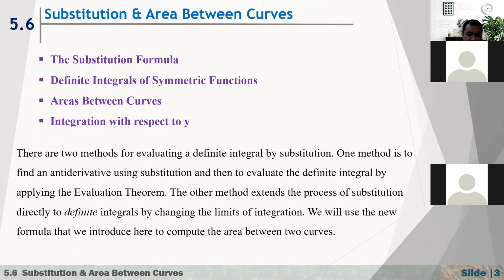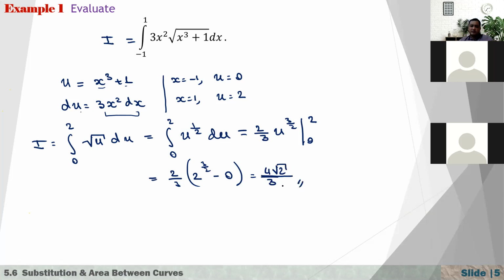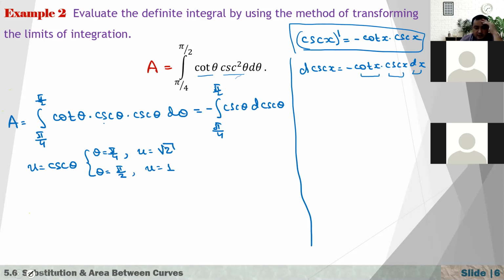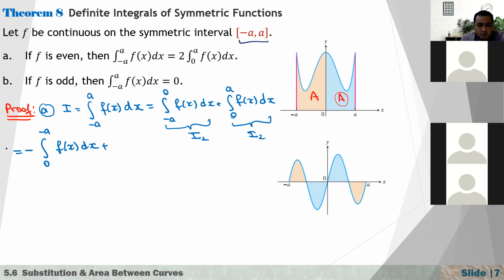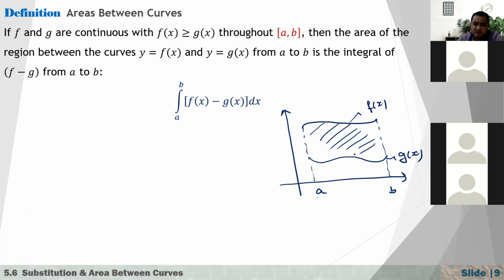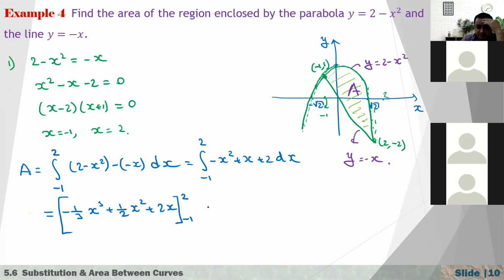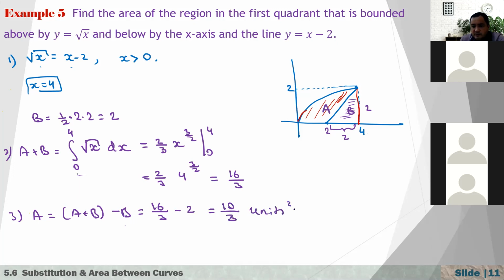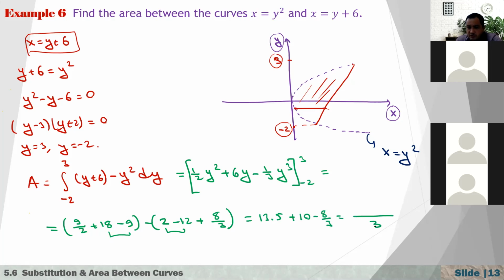M131 2021-03-25 Substitution & Area Between Curves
5. INTEGRATION